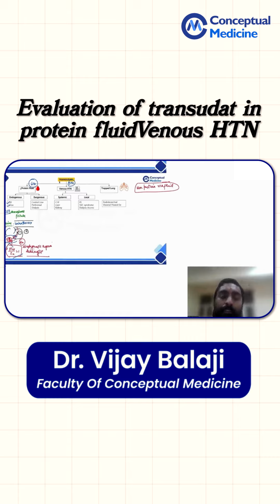Understanding Transudate Formation in Heart Failure & Venous HTN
In venous hypertension, increased hydrostatic pressure leads to the formation of transudative fluid, commonly seen in conditions like congestive heart failure and constrictive pericarditis.
This video explains how to evaluate transudate in venous hypertension, interpret protein and LDH levels, and apply Light’s criteria in clinical practice.
Perfect for medical students, residents, and clinicians aiming to understand fluid analysis and pleural effusions related to cardiac and venous causes.